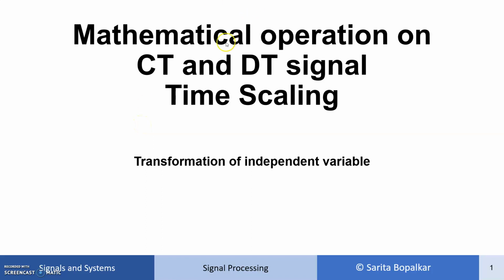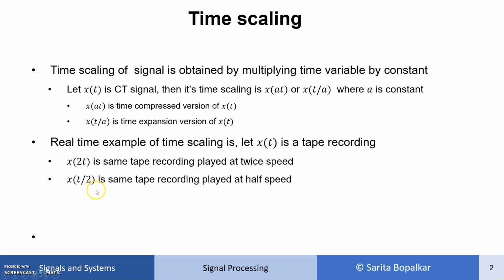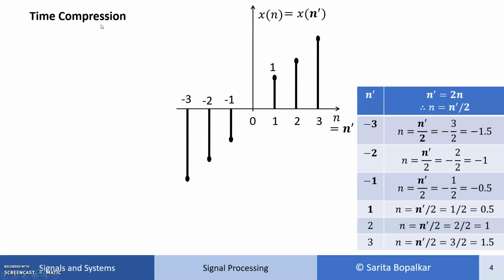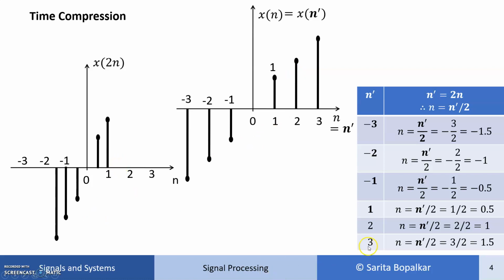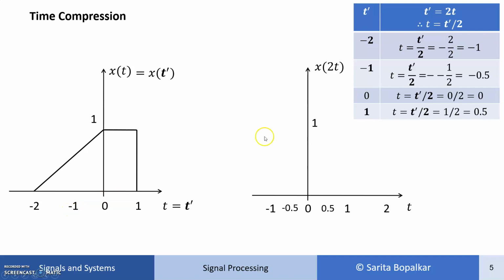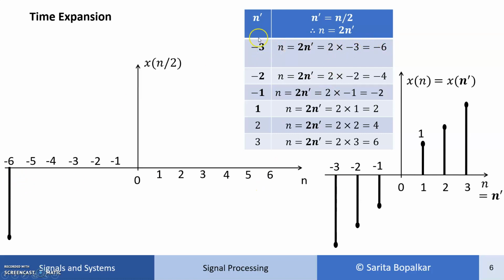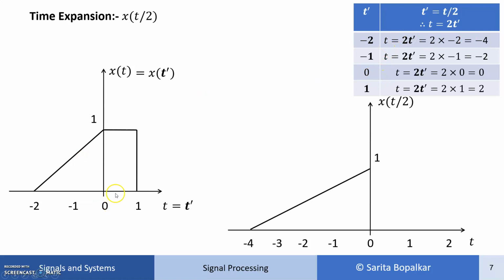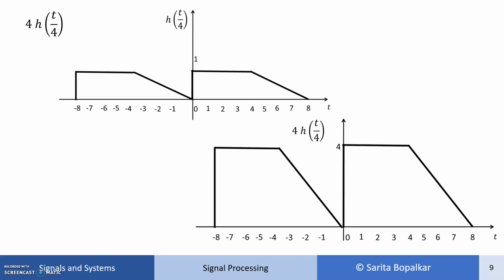Time Scaling Operation on Signals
Time scaling operation on continuous and discrete time signal has explained with example